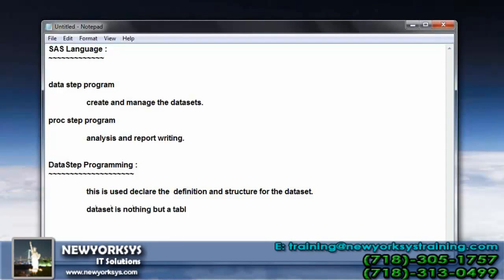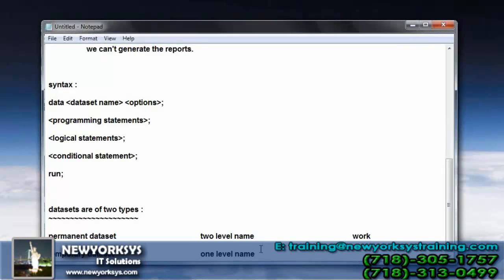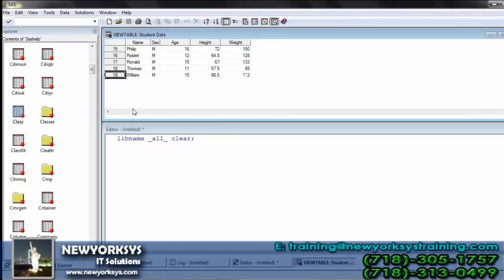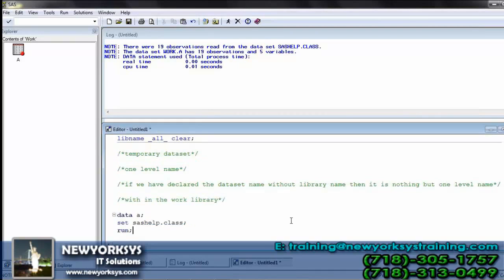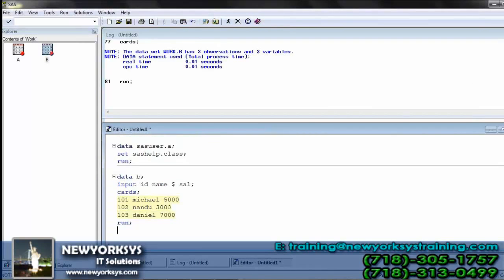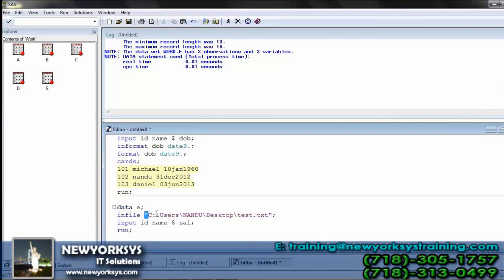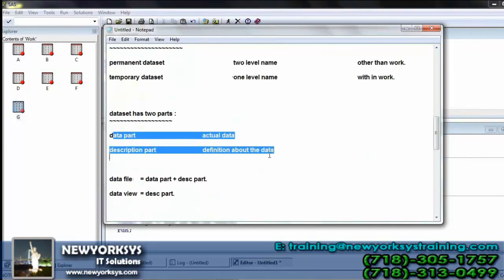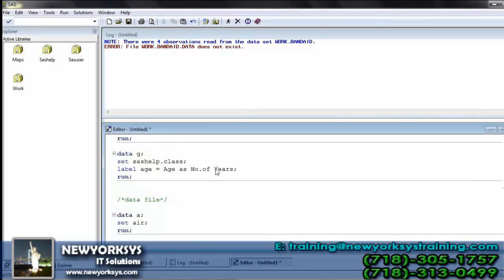SAS Online Training - Demo Class | Newyorksys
USA : 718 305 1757, 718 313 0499 Get Training by SAS Certified Trainer